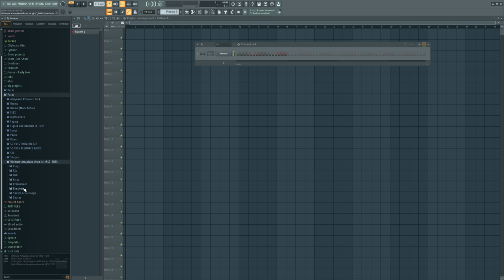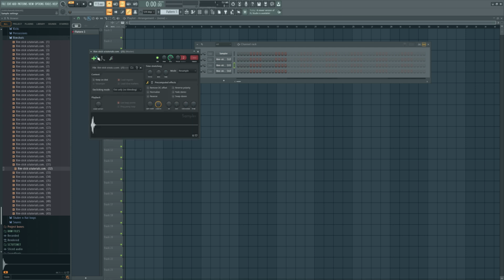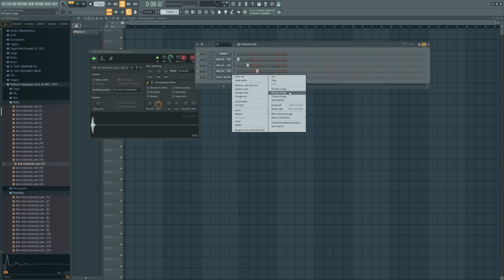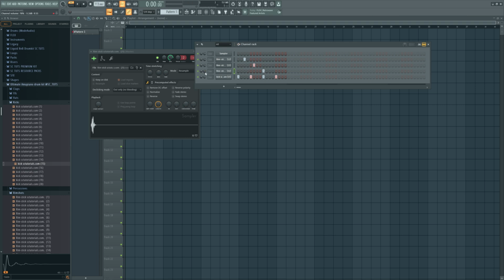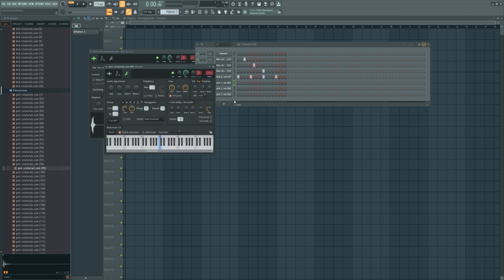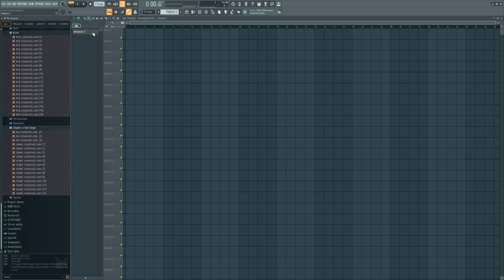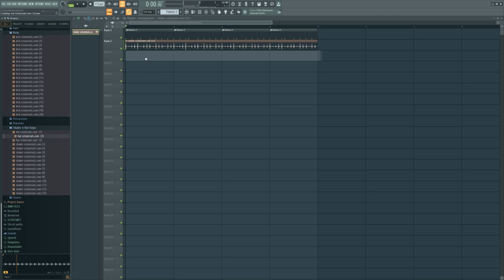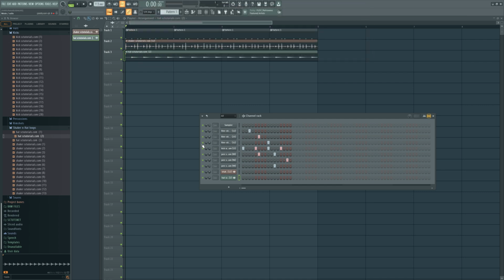Amapiano FL Studio drum tutorial for beginners | Fast and Easy